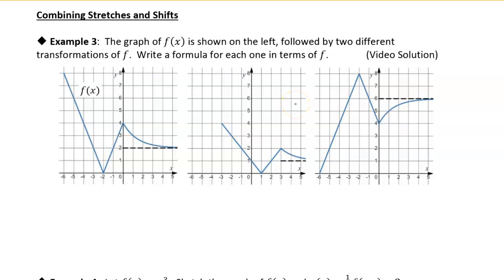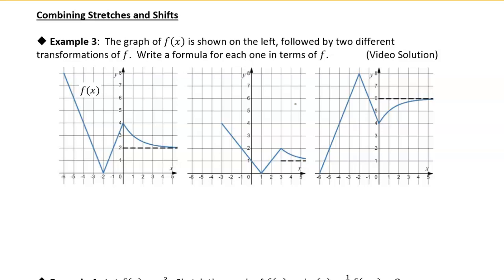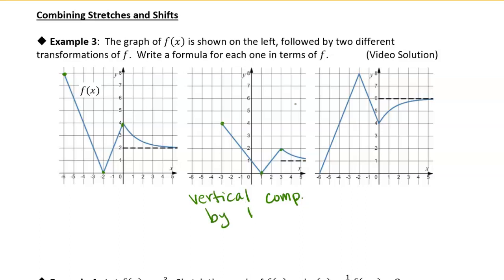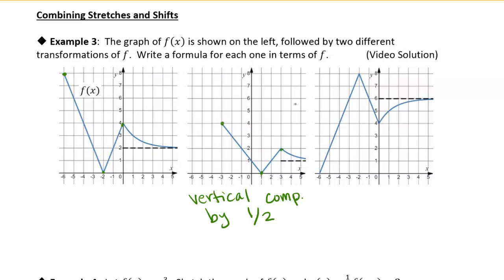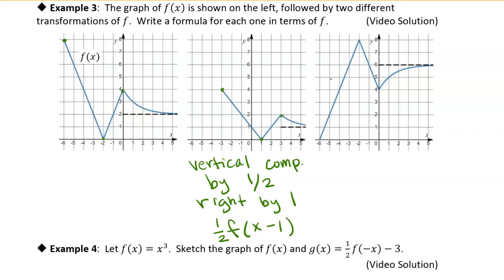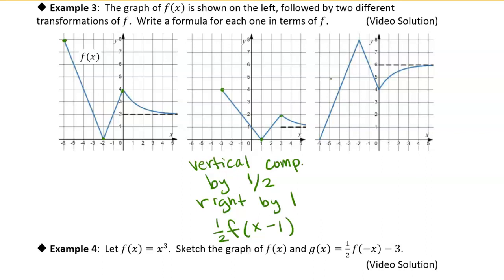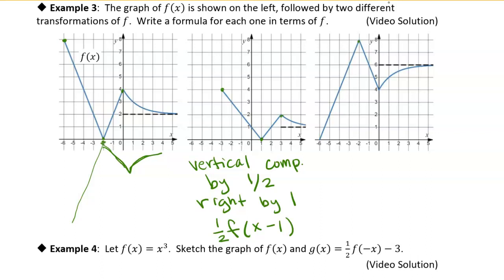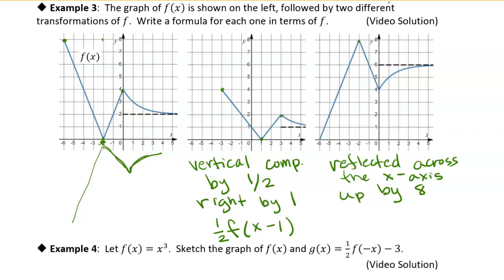4.2 Vertical Stretches and Compressions: Example 3